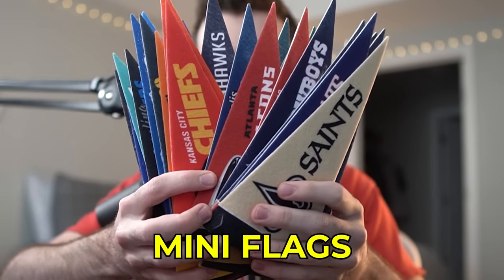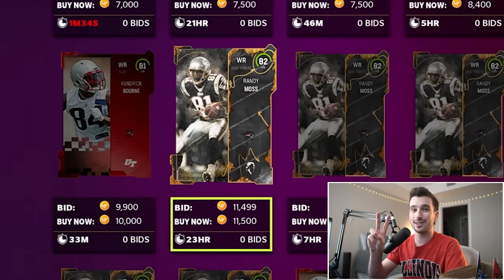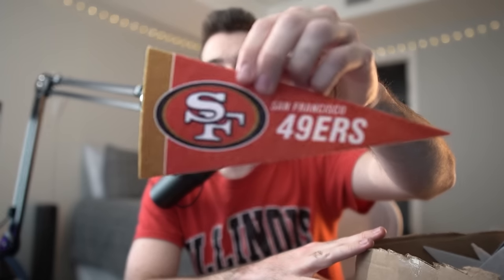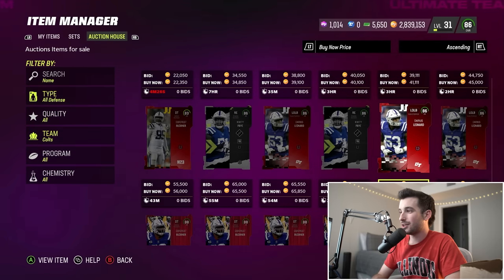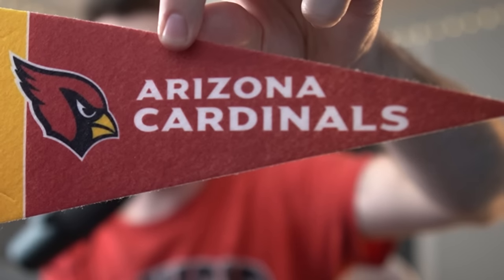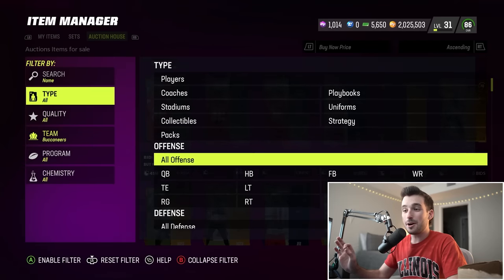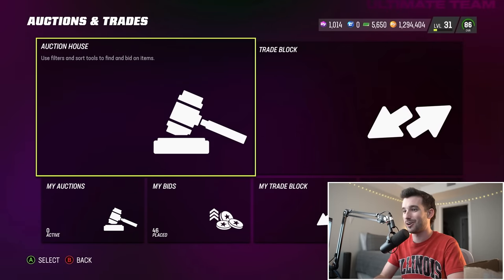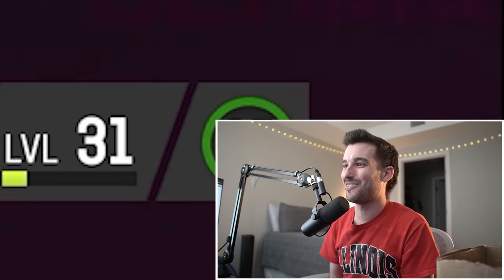Tiny Football Flags Build My Team!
NFL Pennant flags build my Madden 23 Ultimate Team

2nd Monitor - Acer 27" XV272U